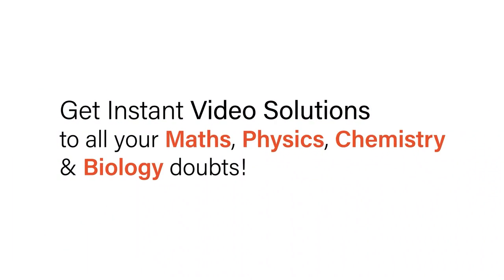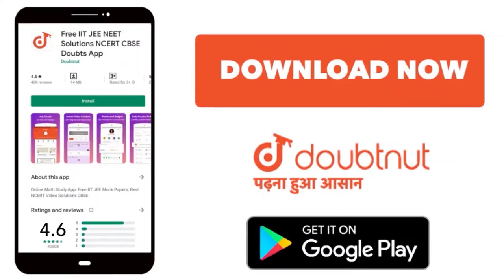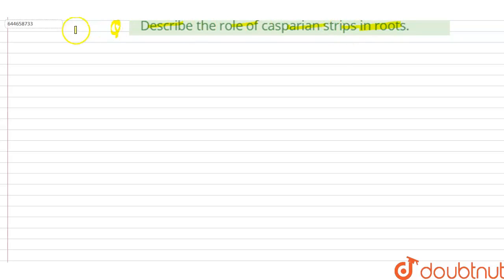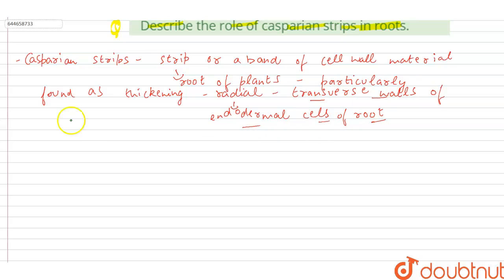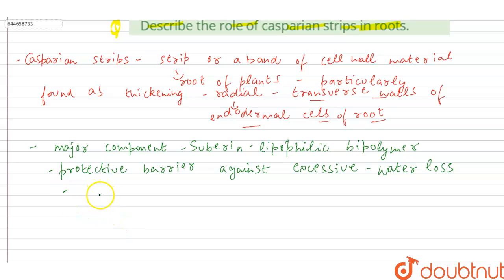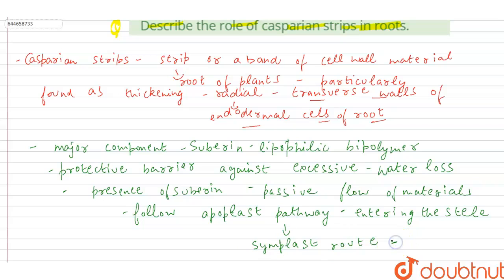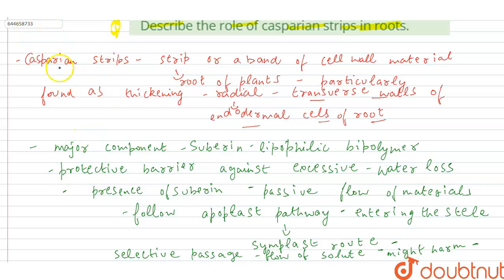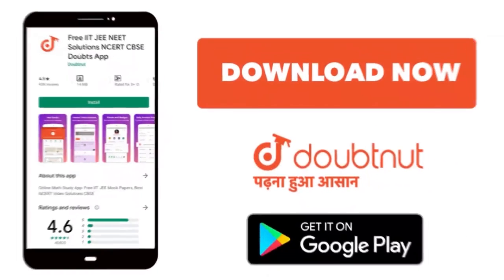Describe the role of casparian strips in roots. | 12 | TRANSPORT IN PLANTS | BIOLOGY | VMC MOD...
Describe the role of casparian strips in roots.
Class: 12
Subject: BIOLOGY
Chapter: TRANSPORT IN PLANTS
Board:IIT JEE

👉 Have Any Query? Ask Us.